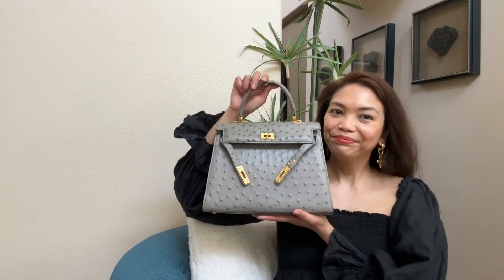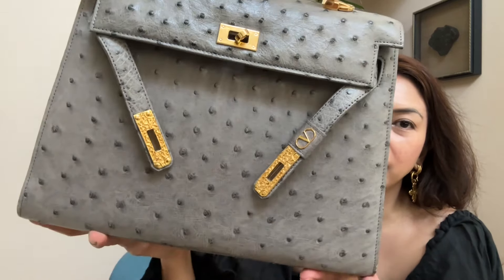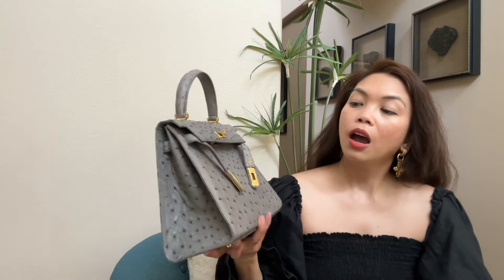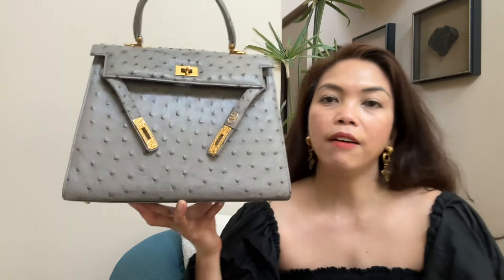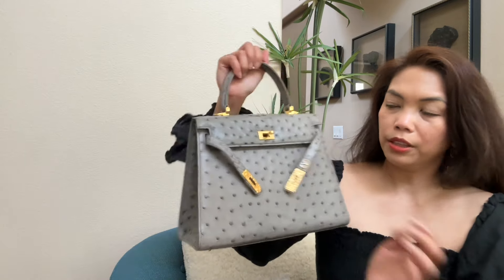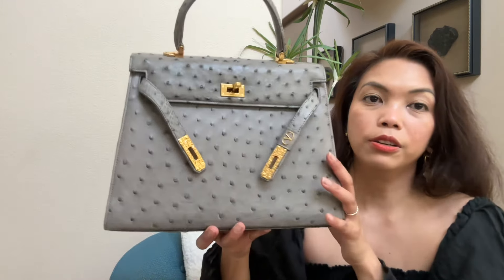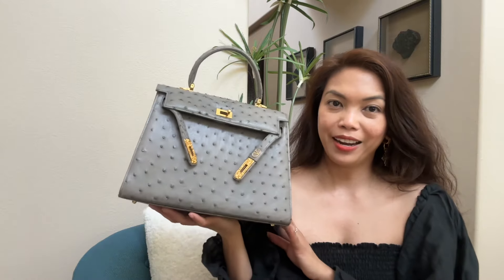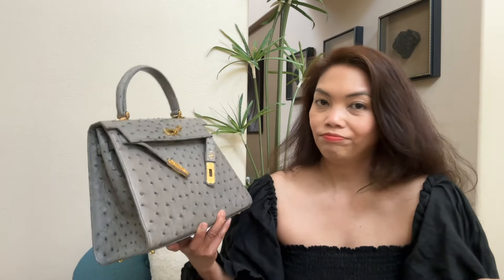Did I Score a Hermes Kelly 28? Unboxing the Stunning Bag That Looks Just Like It!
Today, I'm unboxing a bag that had me doing a double-take – could it be a Hermes Kelly 28? 🤔 Watch to find out what this amazing bag really is!

Introducing the stunning Valentino Garavani Ostrich Kelly Bag in a beautiful grey ostrich leather. It looks so much like the iconic Hermes Kelly bag, but the best part? It didn't cost me thousands of dollars! 😍

In this video, I'll be showing you all the details and comparing it to the Hermes Kelly. What do you think of this bag? Would you guess it's the Kelly?